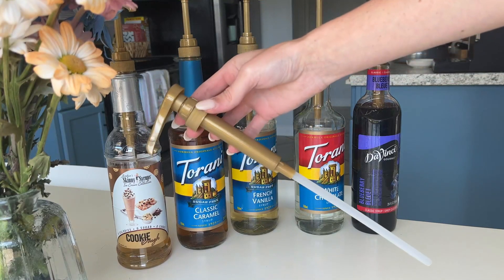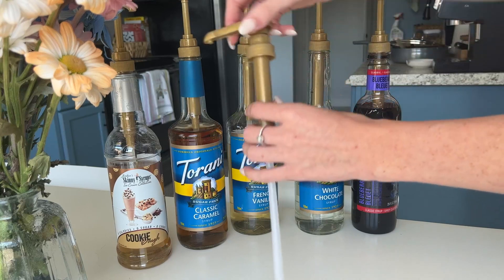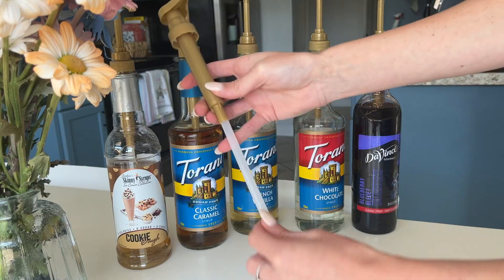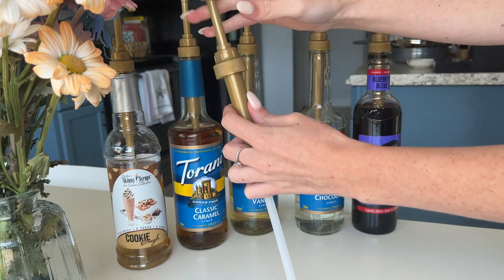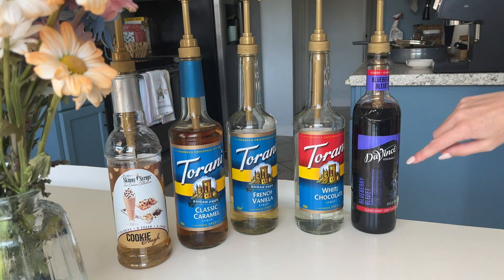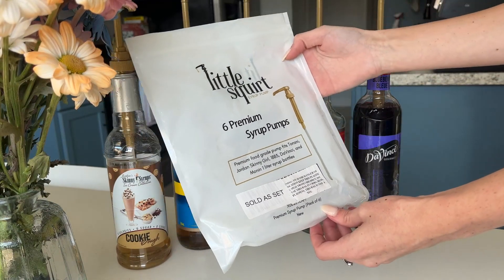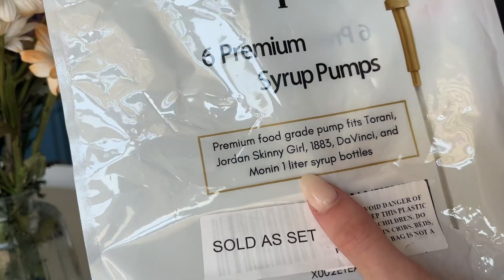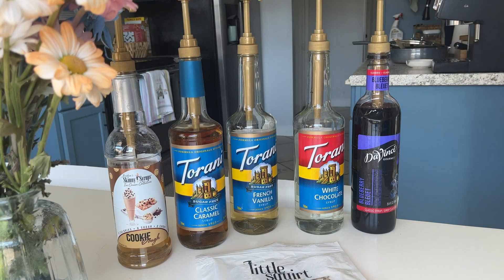Torani Syrup Pump 6 Pack Gold, Coffee Syrup Pump Dispenser Review